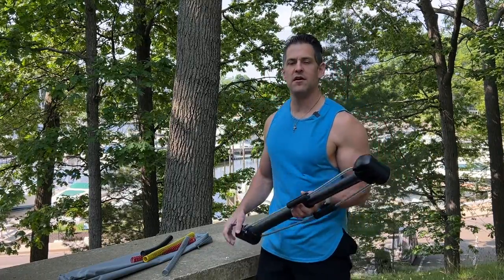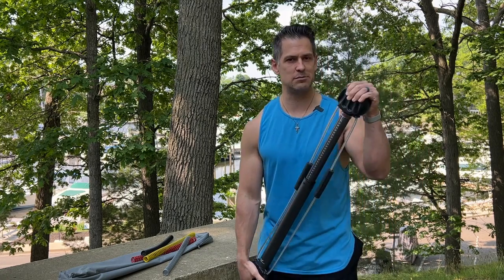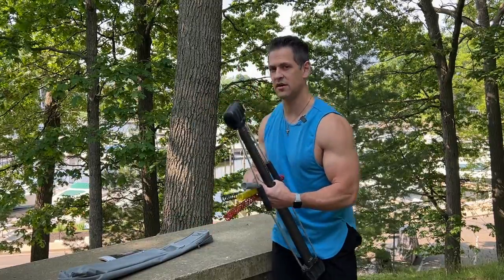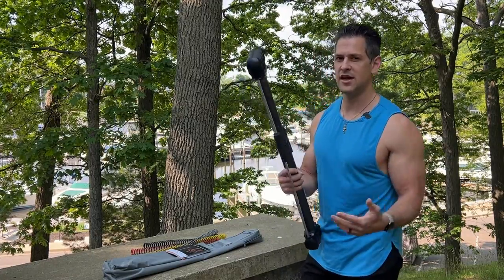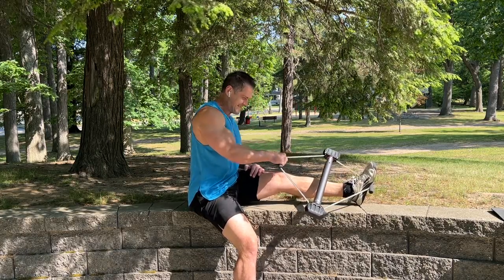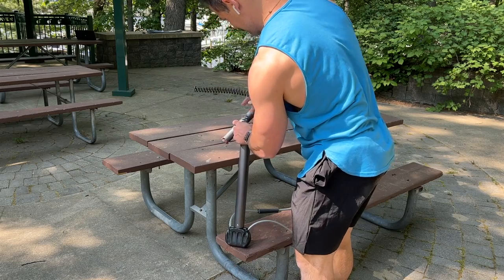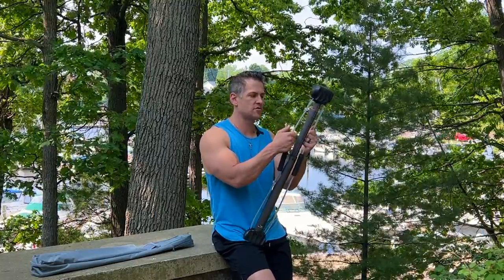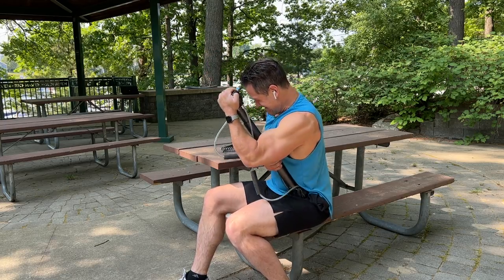Bullworker Classic Review: Compact Training Tool or Old School Gimmick?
After years of requests, I'm finally reviewing a Bullworker. This is a Bow Classic where I'll be giving an honest review of the pros and cons in my opinion. Granted this is an initial review and my thoughts on the product may change evolve over time. I previously didn't have a huge interest in checking this out, but since it hits on all cylinders of equipment I like to use for my home gym and with a growing interest in isometrics, I thought now was the best time as ever to check it out. Also want to give credit to Stevie Richards for eventually selling me on pulling the trigger to purchase it.

Other Stuff I like:
➔Amazon Store

00:00 - Intro
0:45 - What is it and Why I'm reviewing
2:49 - Product Quality
4:02 - Thoughts on Practical Workout Use
5:18 - Pros
7:26 - Cons
8:26 - Wrap up

FREE PROGRAMS / MAILING LIST:
SlidingBenchTrainer.Com